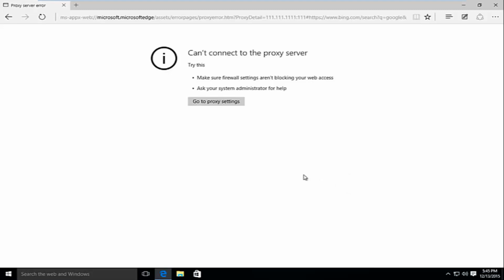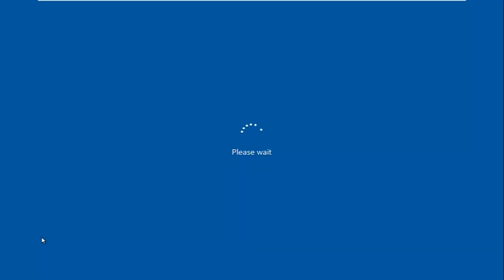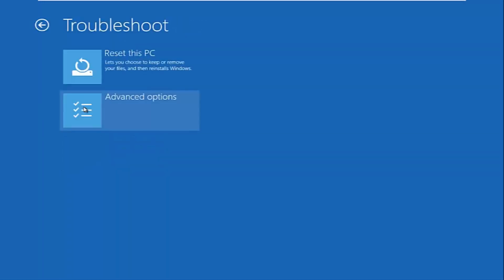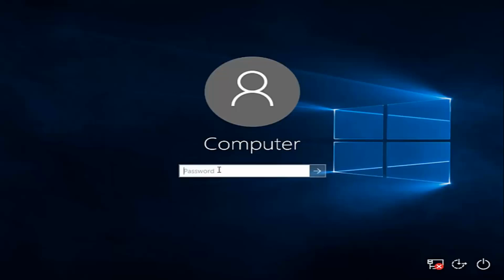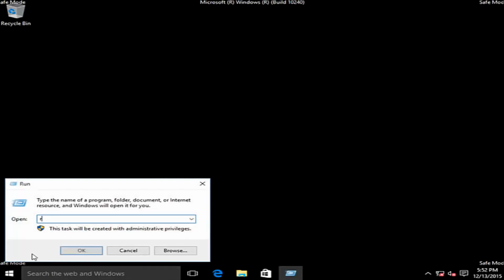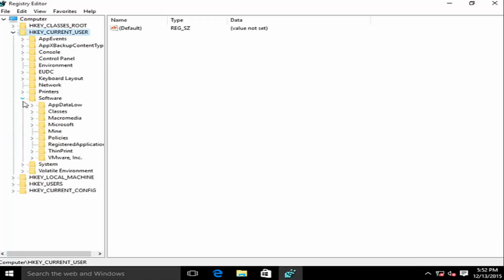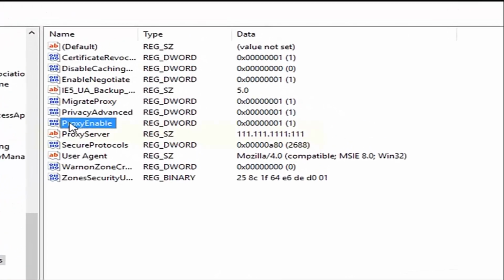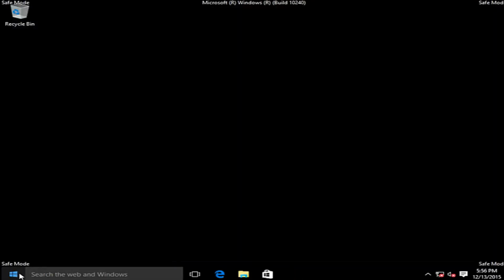How to Fix "Unable to Connect to the Proxy Server" Error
If you get the error message Unable to connect to proxy server in your Windows 8 or Windows 10 operating system then you will learn exactly what is the cause of this issue and also how to fix it in the shortest time possible only by following the lines below and in the order, they are presented.

The Unable to connect to the proxy server error in Windows 8 or Windows 10 can be caused by several reasons like installing a third party proxy program that might malfunction or perhaps your antivirus blocks your access to the proxy server but we will see exactly how to deal with this and prevent it from happening again.

Issues addressed in this tutorial:

proxy not working
proxy not working windows 10
proxy not working windows 7
proxy not detected windows 10
proxy not working chrome
proxy not connecting to internet
proxy server internet not working